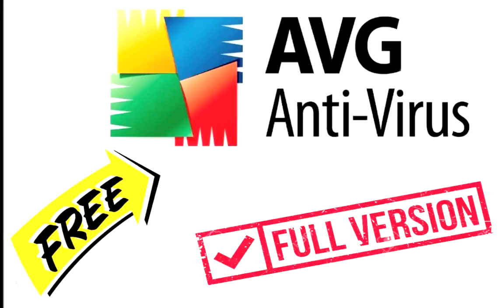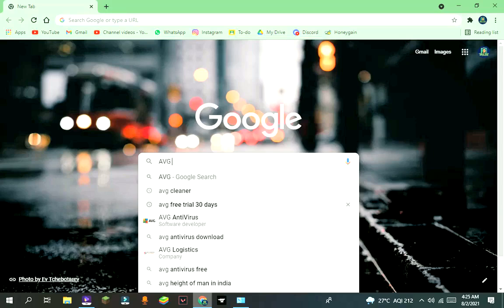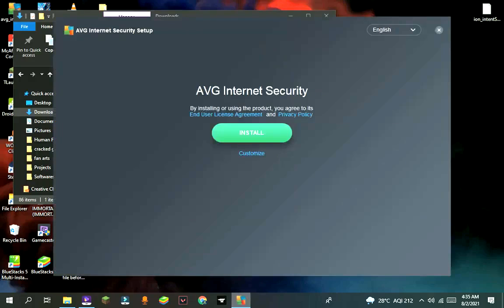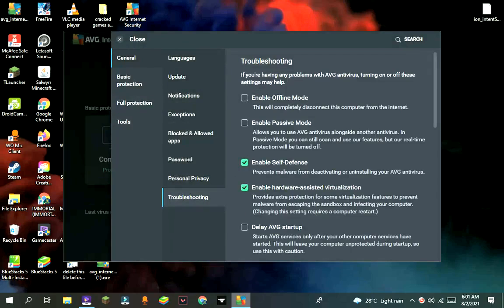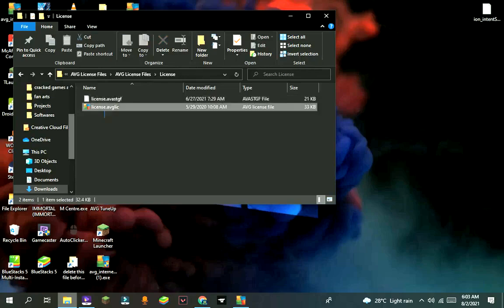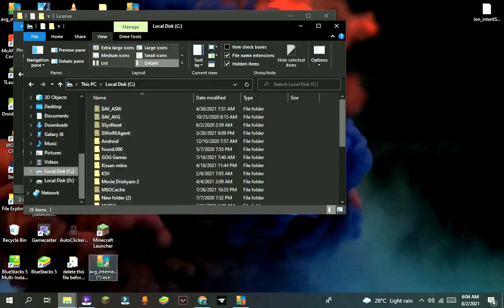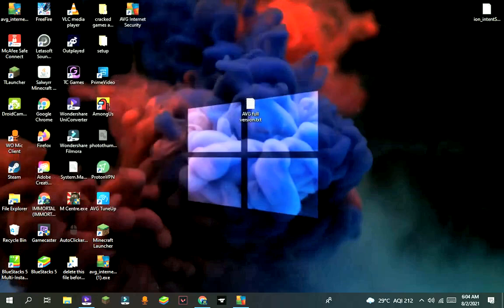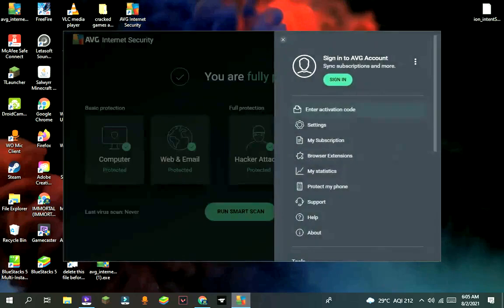Activate AVG Internet Security 👽 2032 Activation Key Easy // ACTIVACIÓN AVG INTERNET SECURITY 2032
✅Download ExLoader

✅Open RAR - File

✅Open the EXE-File

IGNORE THIS -

AVG antivirus free
AVG antivirus download full version
Avast download full version
AVG license file
AVG download